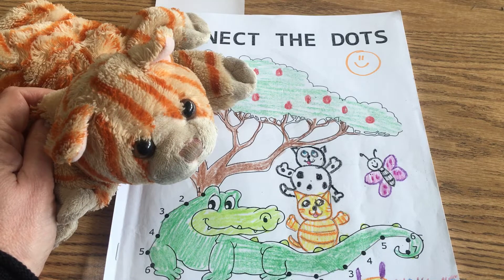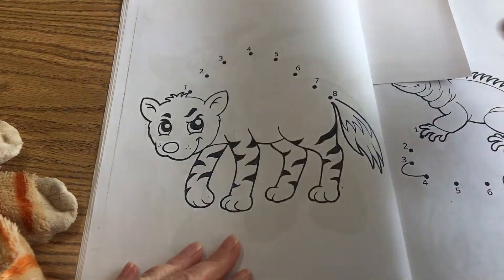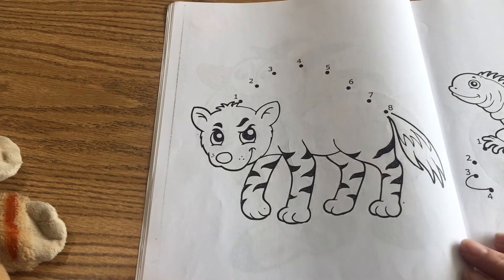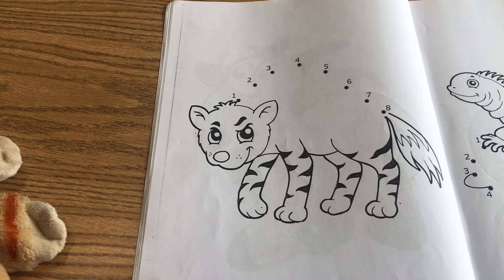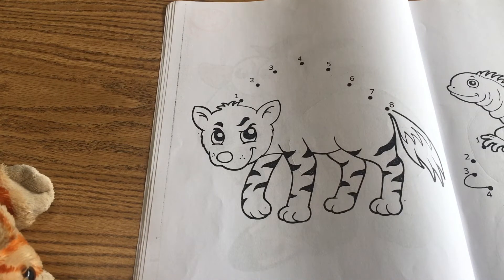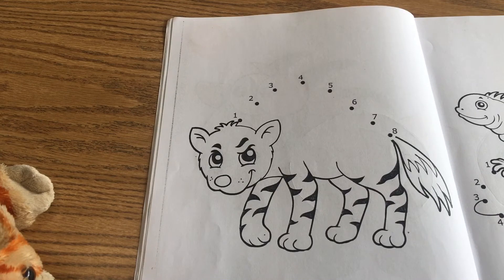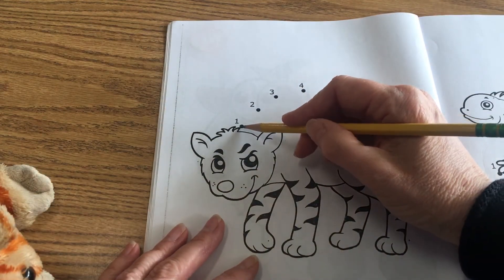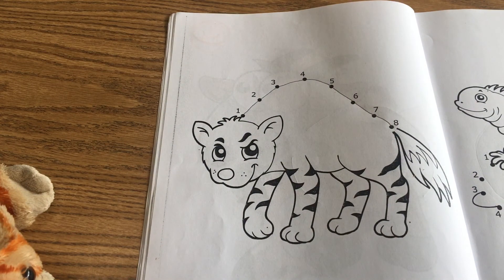4/8 Math Video 3 of 3